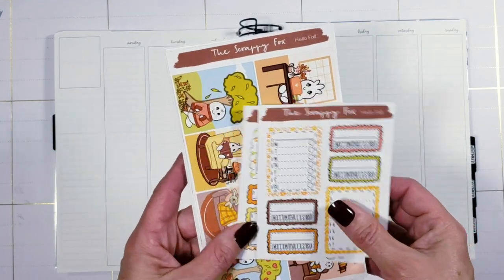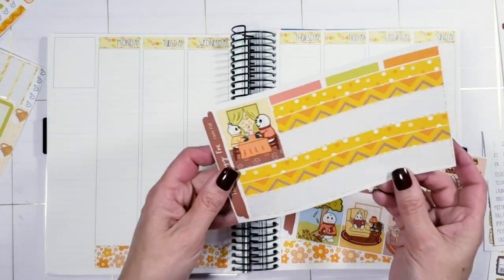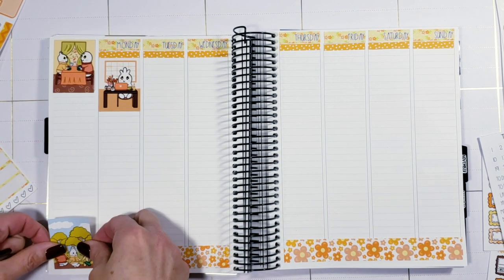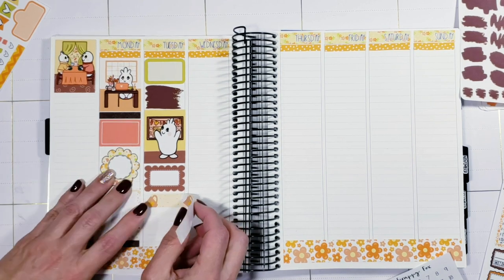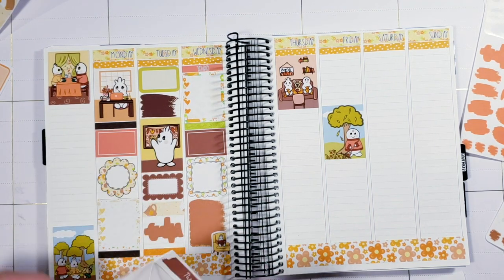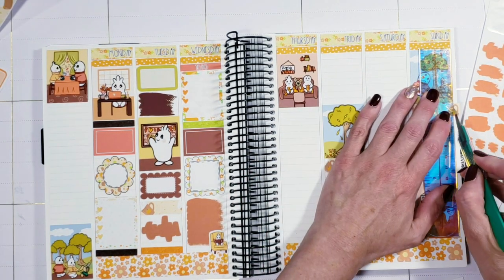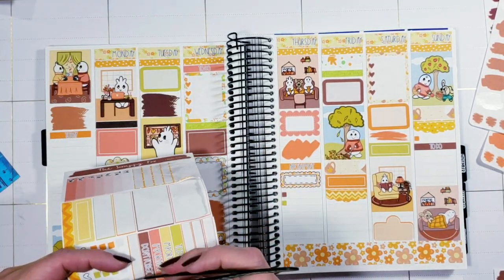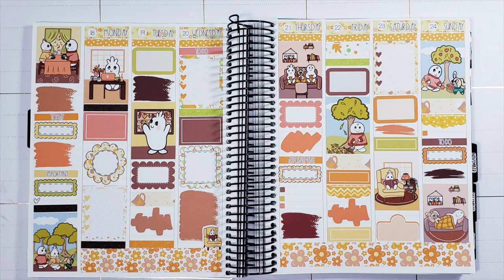Plan with Me Using Hello Fall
Today I am using one of my hand drawn kits called Hello Fall. This kit is. my Fall to do / bucket list featuring my little doodle family. I am in my Avalon and Ninth 7 x 9 planner linked below and I am also using pumpkin spice paint swatches from Punky B designs. Thank you for spending some time with me today and I hope you have a fantastic day!